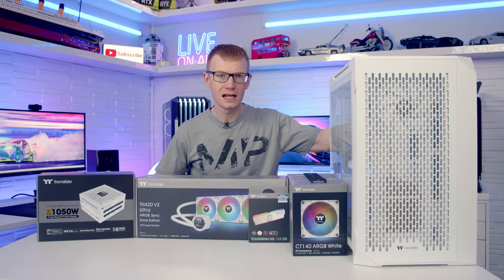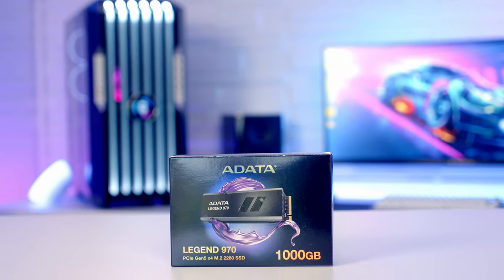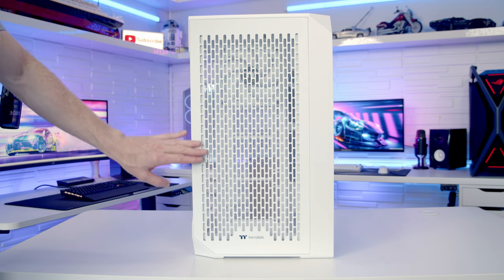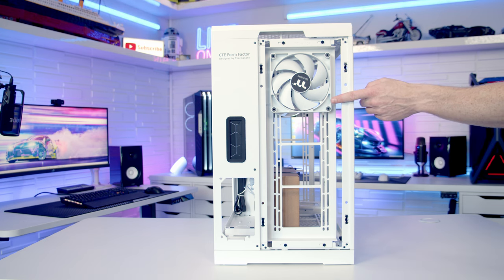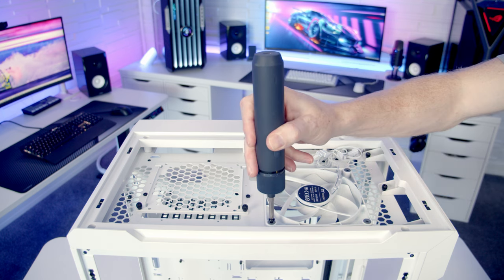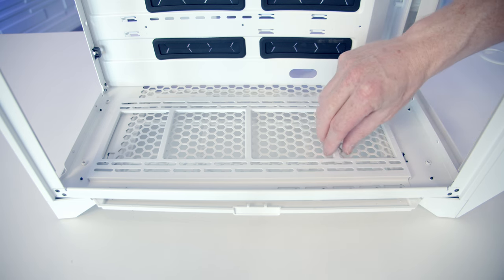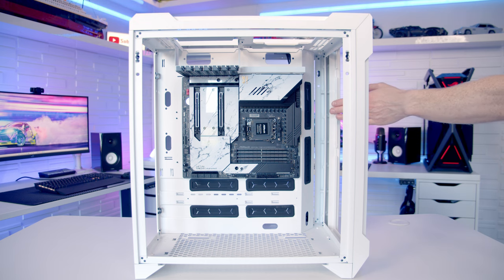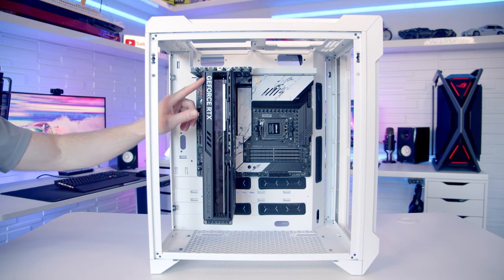Thermaltake CTE C700 Air Build - Step by Step Guide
A full step by step guide to building a PC in the Thermaltake CTE C700 Air. This guide assumes no previous knowledge and is perfect for a first time PC builder. Links to parts used in the build are below.

00:00 The Parts
01:45 Preparing the Case
19:22 CPU Installation
19:51 M.2 SSD Installation
20:21 RAM Installation
20:42 Motherboard Installation
20:55 Case Cable Installation
21:55 Power Supply Installation
23:16 CPU Cooler Installation
29:02 Case Fan Installation
30:31 Graphics Card Installation
31:26 Case Fan Installation
33:06 Cable Management
33:28 Complete Build Footage
34:18 Setting up the PC
36:00 Thermals
38:16 AIO Software Demo

  US - COMING SOON
• TOUGHRAM XG RGB D5 Memory DDR5 6200MT/s 32GB (16GB x2) - white RG34D516GX2-6200C32B
• ADATA LEGEND 970 1TB
• Thermaltake CT140 ARGB Sync PC Cooling Fan White (2-Fan Pack)

More photographs of the build can be seen a time-lapse of the build can be seen

Useful Links

Music
The World Is Calling (Instrumental Version) - STRLGHT